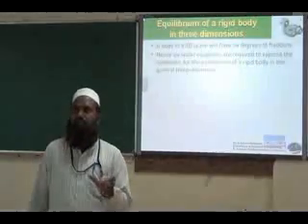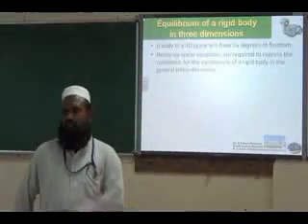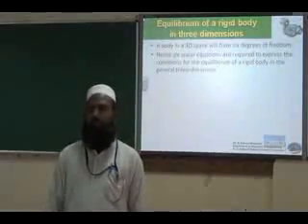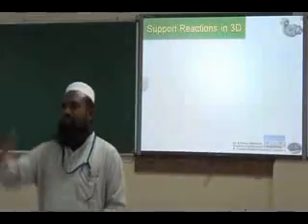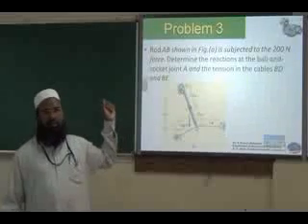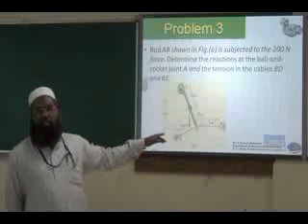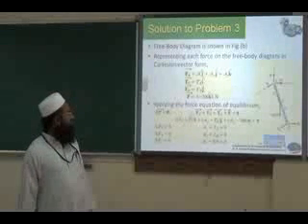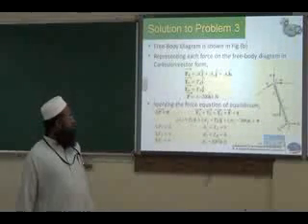Engg. Mechanics_29.2.12.mp4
Mechanical Engineering